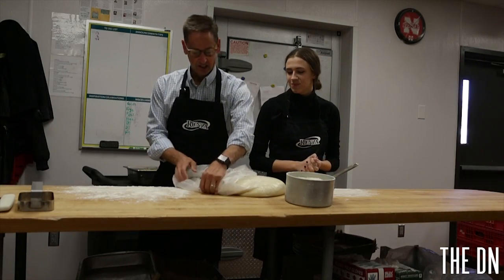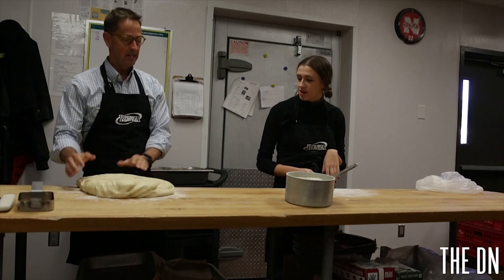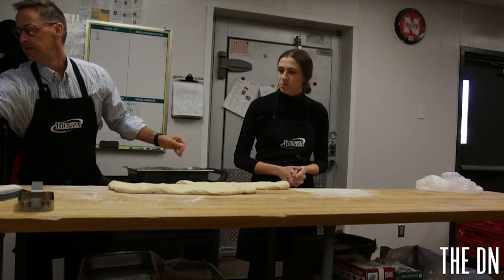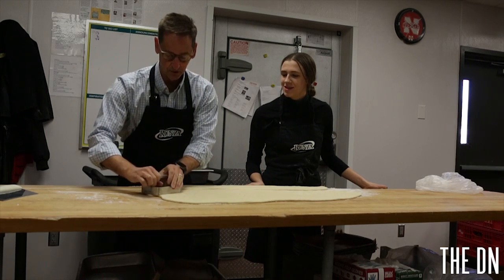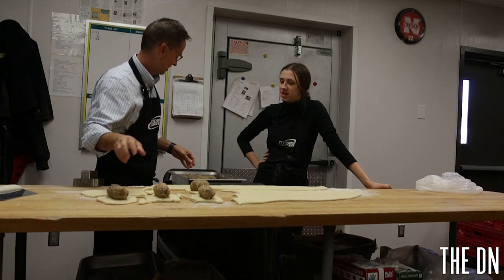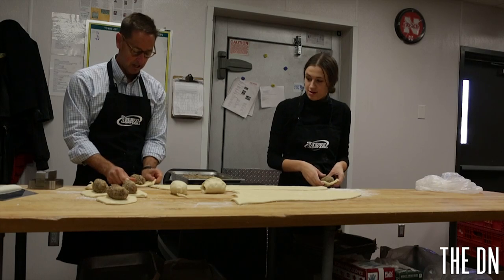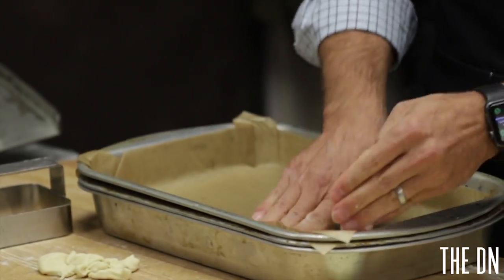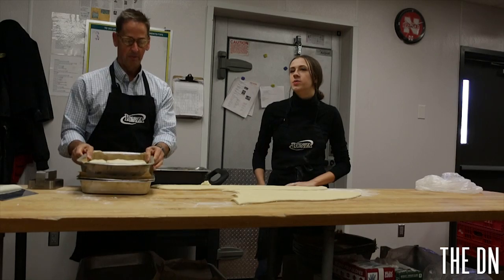Making a Runza sandwich with company President Donald Everett Jr.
Runza was founded in 1949 by Sarah “Sally” Everett. Sally learned how to make the Runza, or bierock, from her mother in Sutton, Nebraska. Now with 83 locations in Nebraska, Colorado, Iowa and Kansas, Runza has kept a tradition of serving exceptional food and providing outstanding service for its customers. The original Runza recipe was brought over to the United States by German-Russian immigrants between 1880 and 1920.

Watch to learn how Runzas are made with company President Donald Everett Jr.